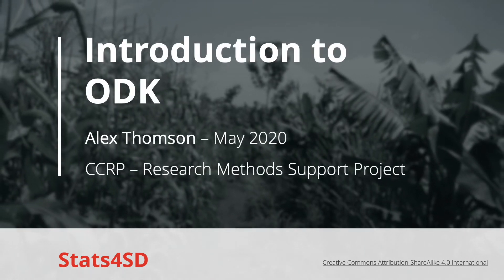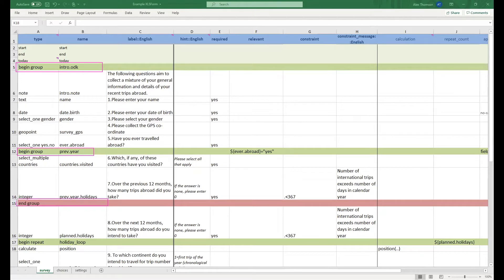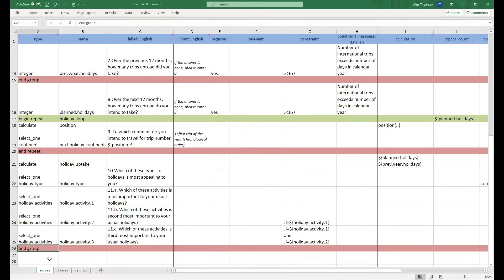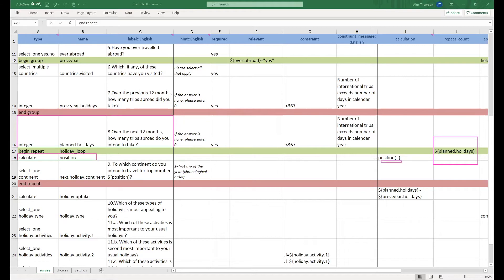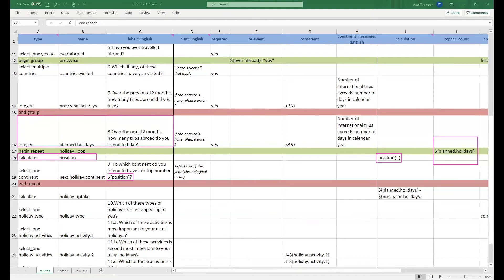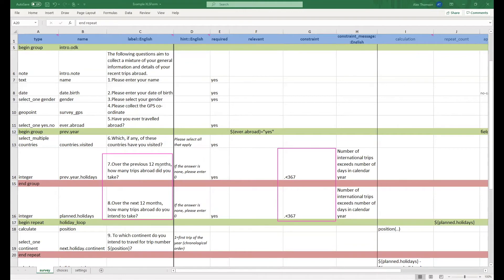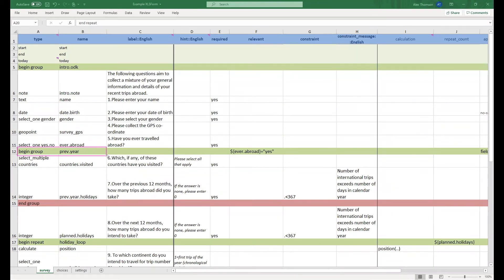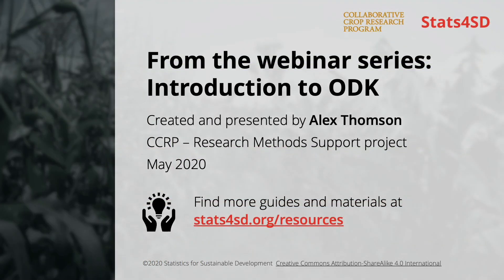Introduction to ODK (Part 4a): Examples of XLSForm Form Logic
This series is designed to help you learn the fundamentals of Open Data Kit (ODK) and mobile data collection. These videos may be helpful for researchers, students or anyone else who may wish to carry out data collection using mobile devices.

In this short bonus video, we return to the example XLSForm and take a closer look at the form logic elements and how they are included in the spreadsheet. This video is intended to accompany Part Four (found The examples shown include
• Grouping questions
• Repeating questions
• Constraints
• Relevancies and Skip Patterns

Download this video, along with a PowerPoint slideshow version of the presentation and an example XLSForm to explore as you work through the series, at:

This video was written and presented by Alex Thomson, Statistics for Sustainable Development.